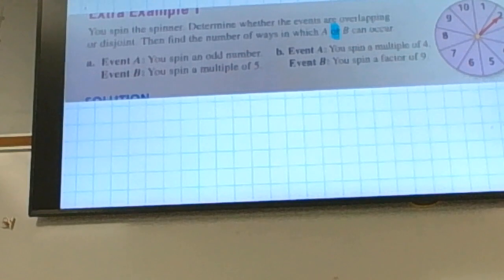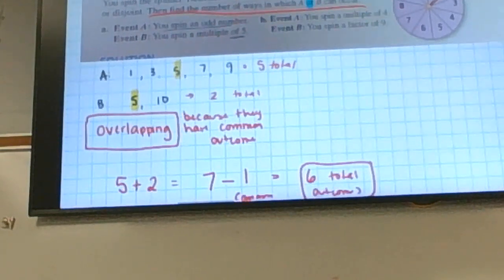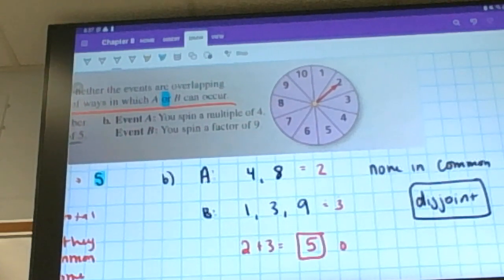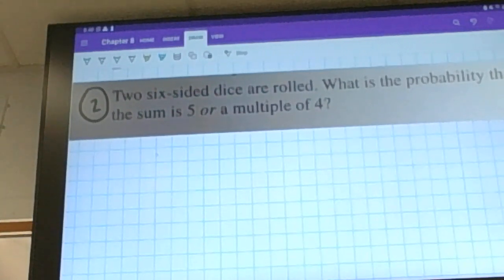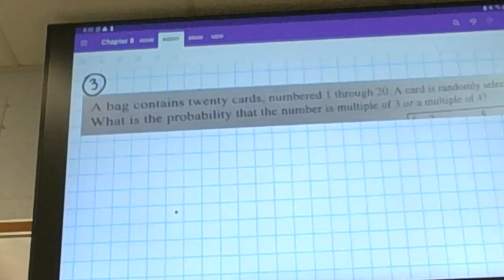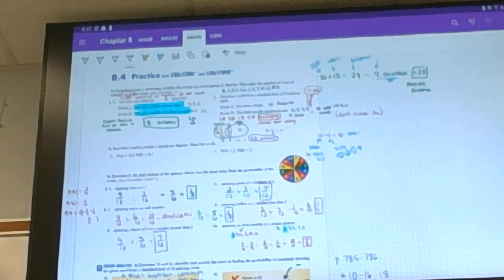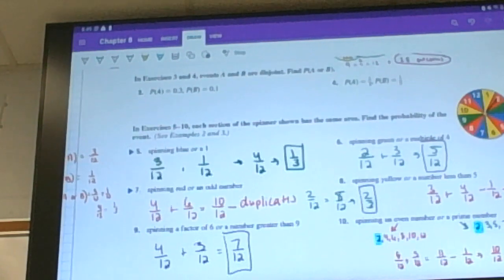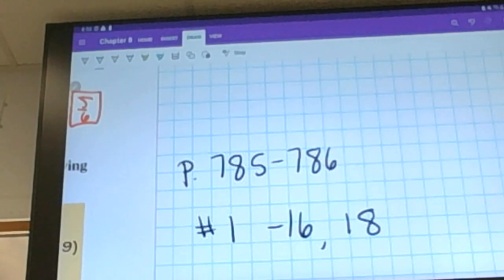Tuesday PAM 3